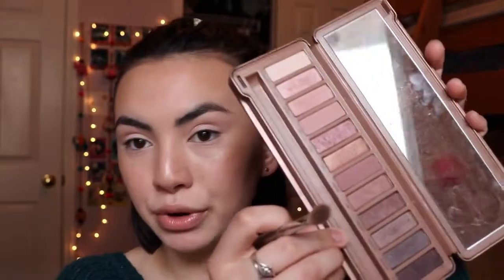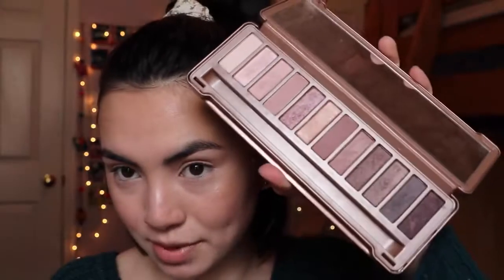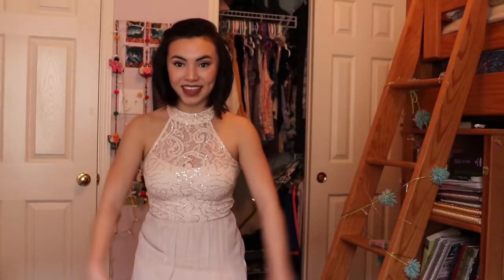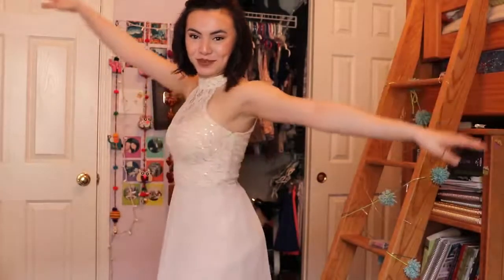A REALISTIC prom get ready with me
Here You will Found Every Type of Videos,Like Comedy,Education, Cartoons ,News and Politics , How to Videos , Sports and Science and Much Much More.